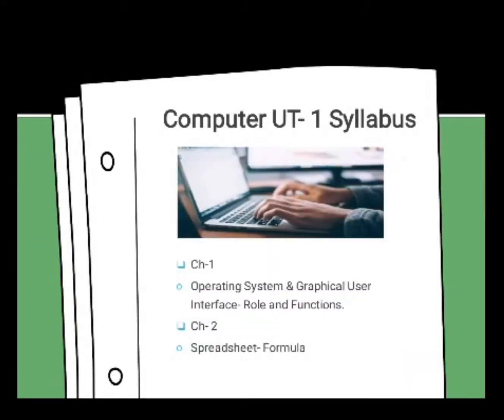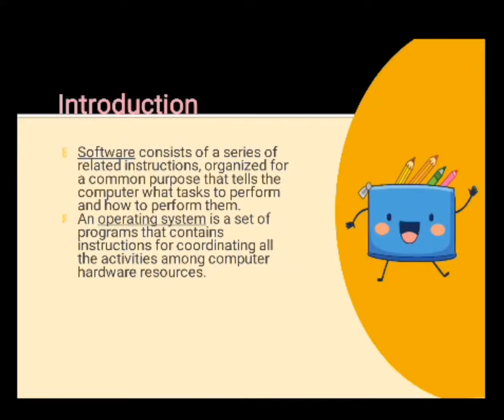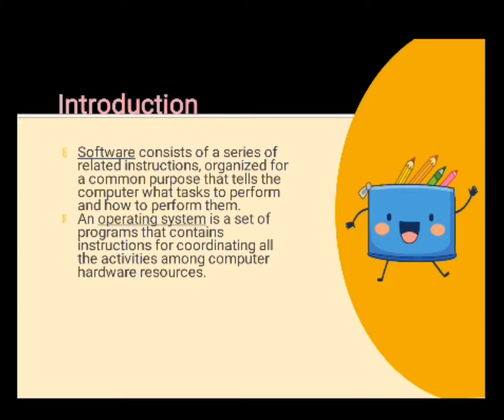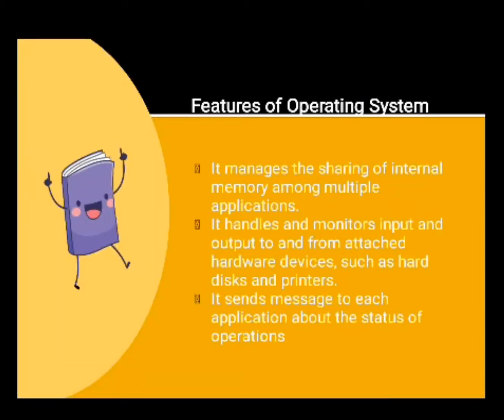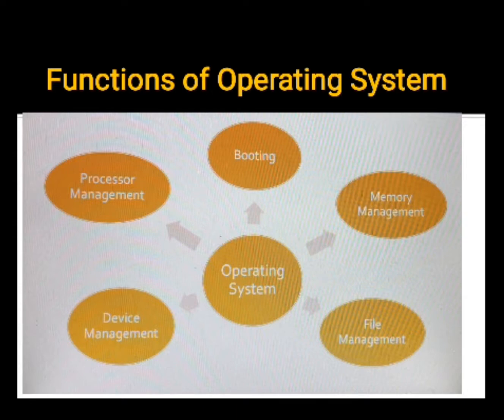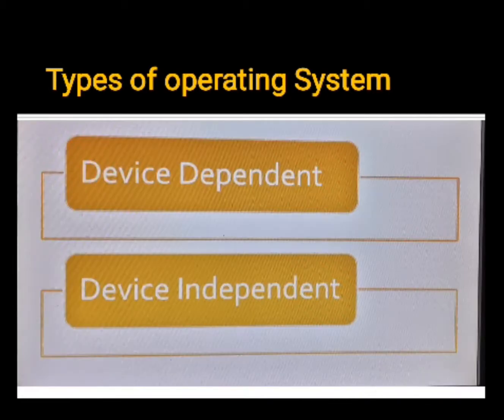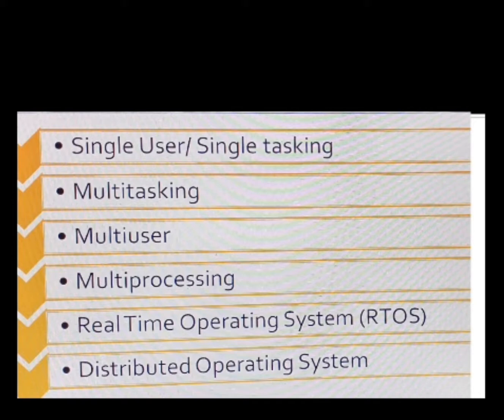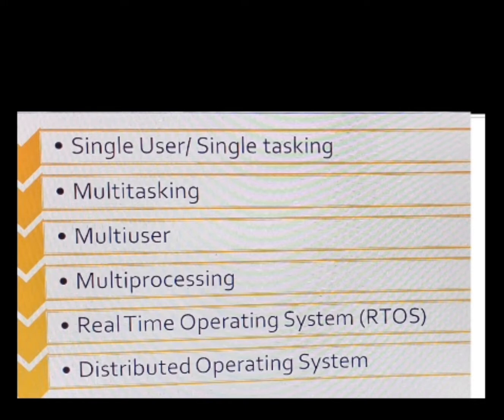Class-8,Subject-Computer,Video -1,Ch -1Operating system and GUI- role and functions(part-1)By Rancy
Class -8, Subject - Computer,  Video -1, Ch -1 Operating system and GUI - role and functions (part -1), By Ms.  Rancy Saini